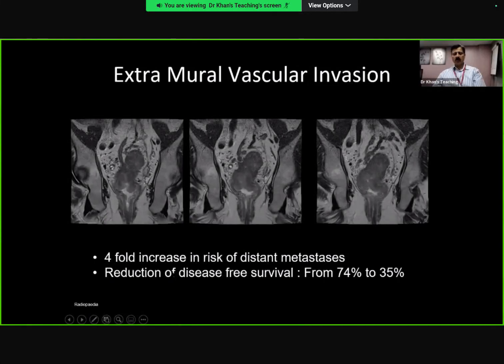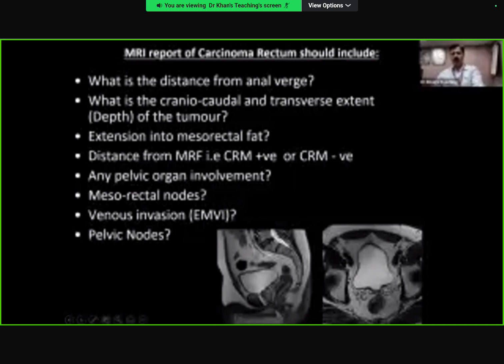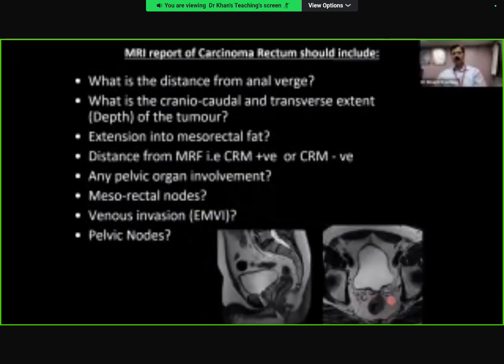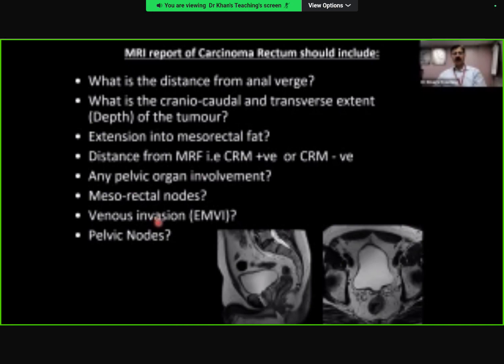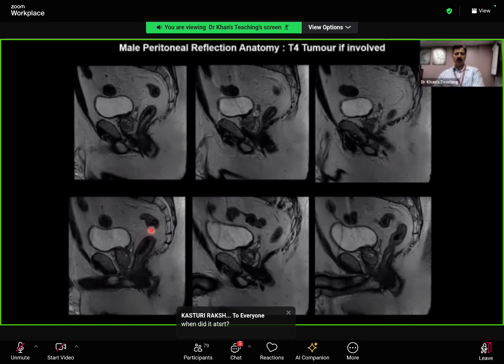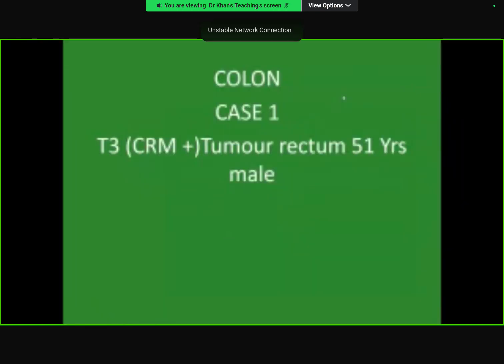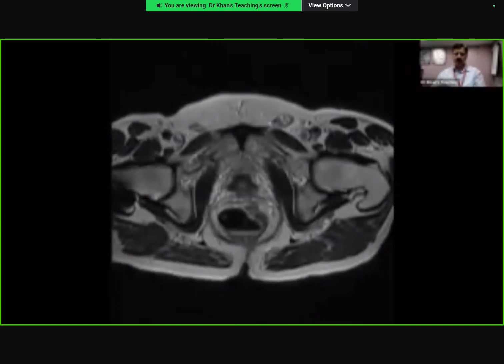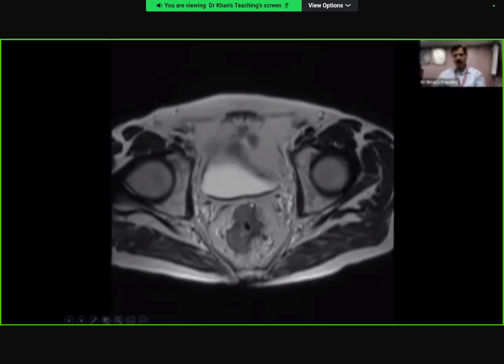P3 GIT FOR FRCR(PART3)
colon and rectum
liver spleen and pancreas
biliary system